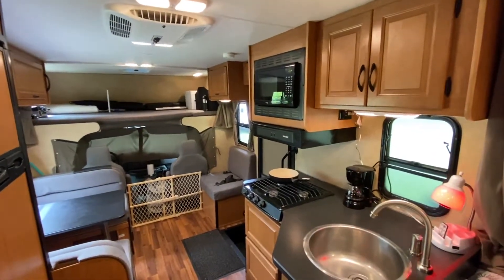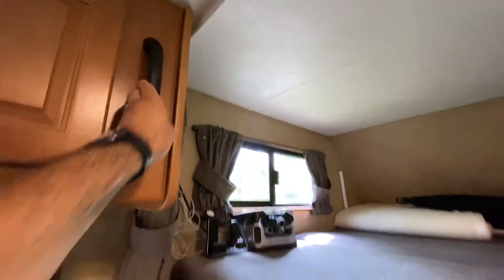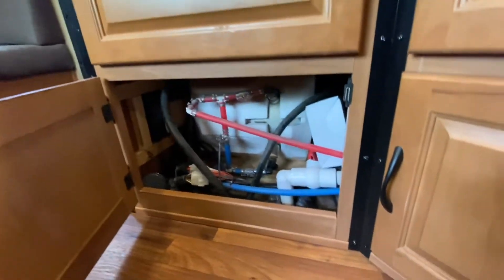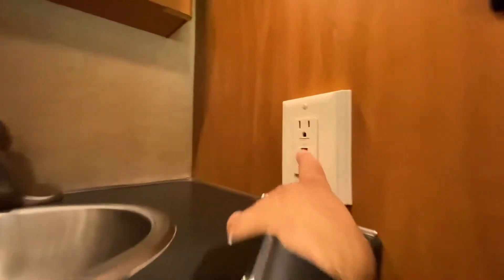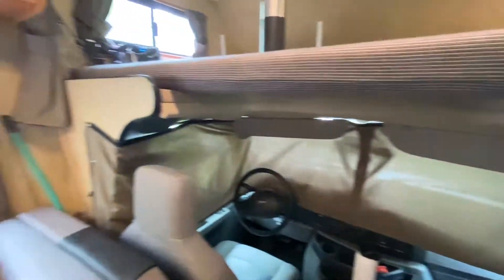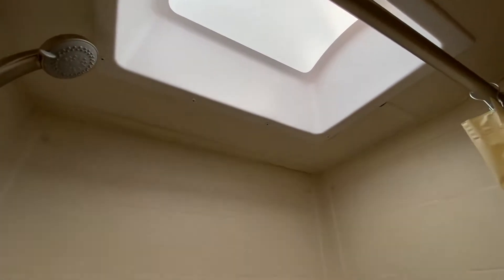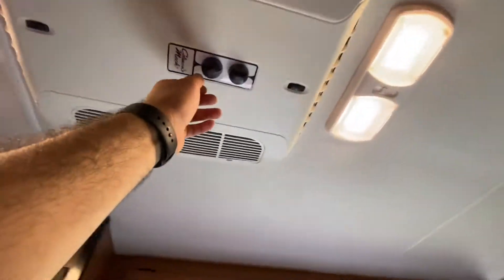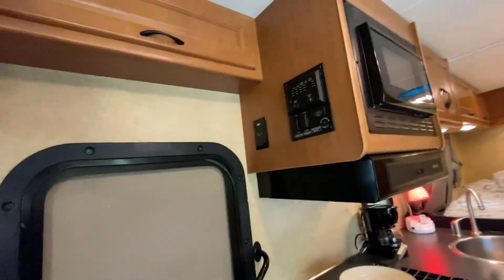Interior Walk-Through & Training (Thor Majestic 23A)